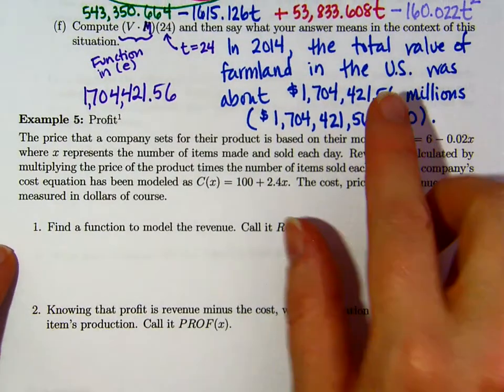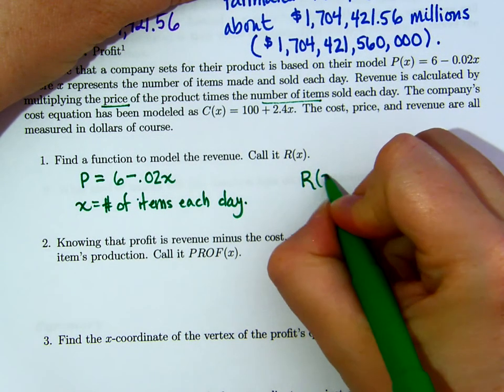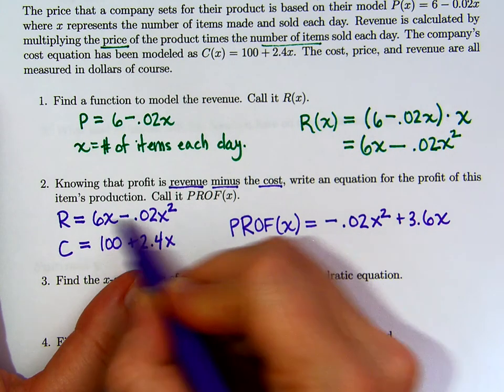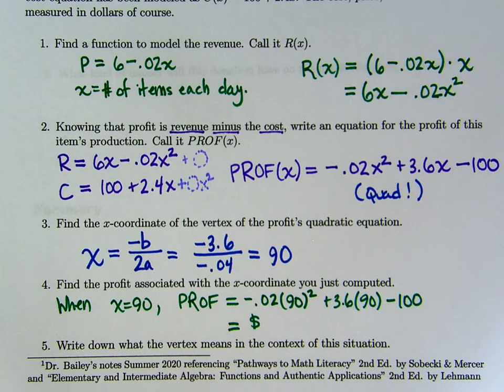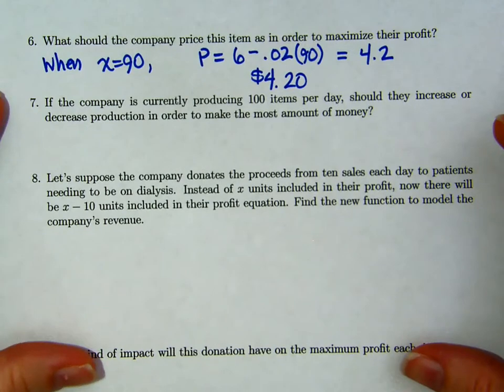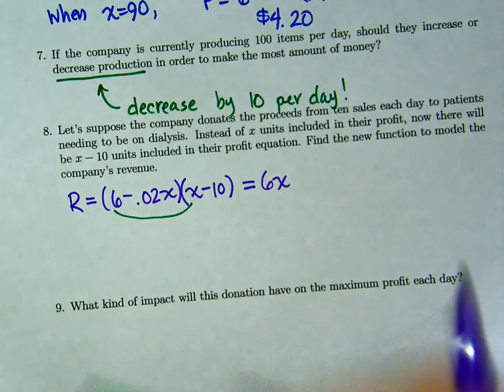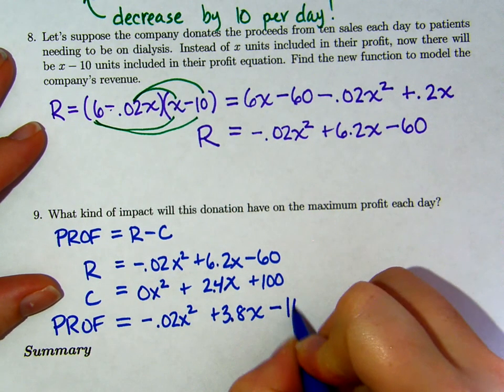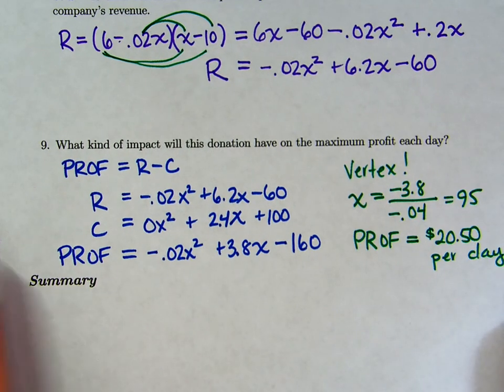Polynomials and Quadratics (Section 4.8) Part 4